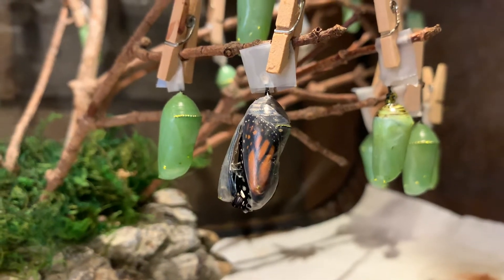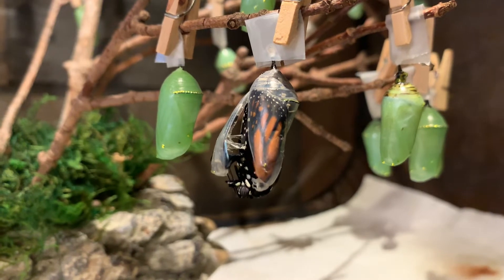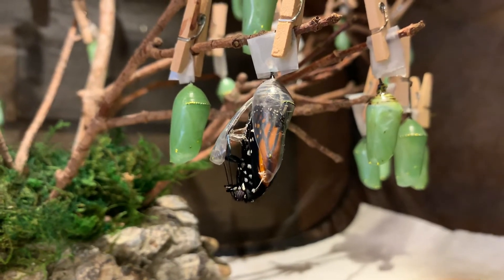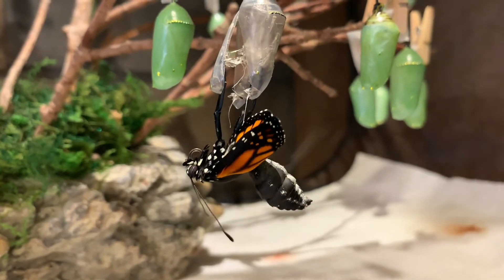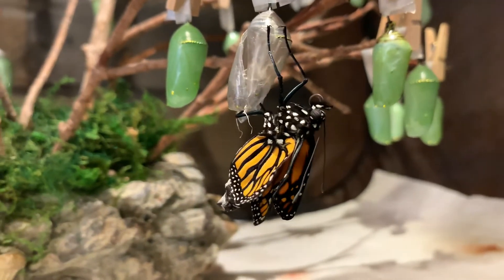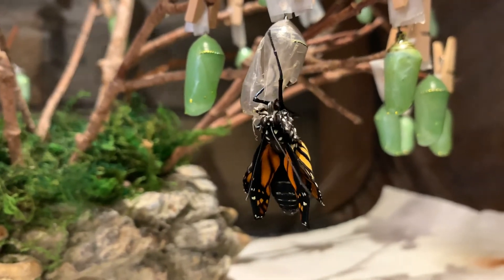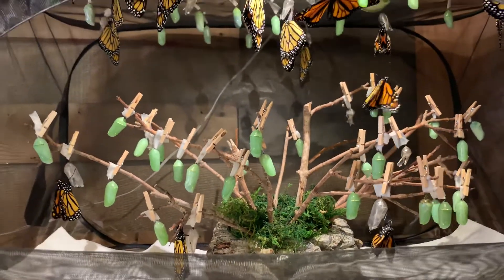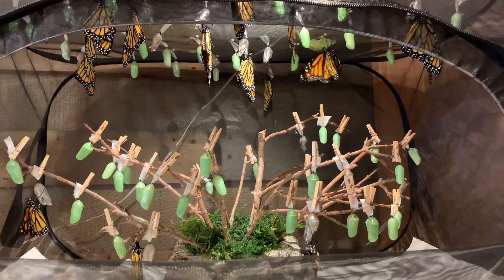Monarch Butterflies are Being Born Today at Natureworks!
Monarchs are hatching (eclosing) today right in the store! What an amazing sight to see. These monarchs that are born here in CT in Spetember will migrate ALL THE WAY to the mountains in Mexico, where they will spend the winter. It is too cold here for them to survive, so they begin their epic journey and fly about 3000 miles to wait out the winter!